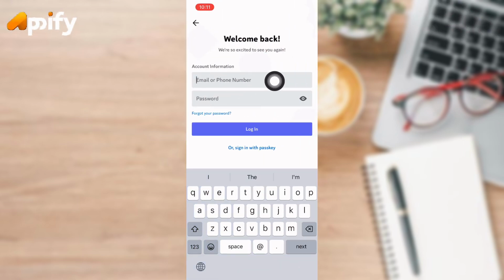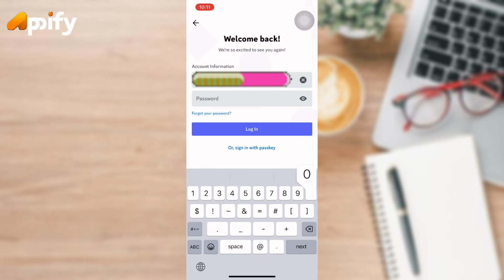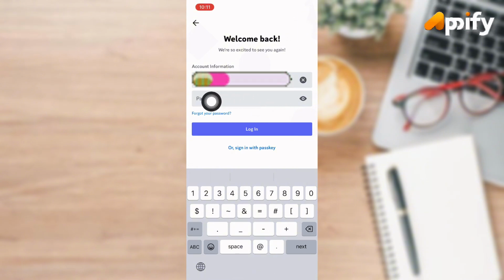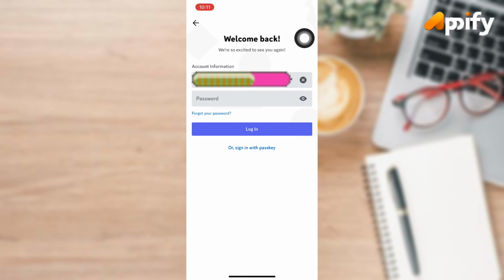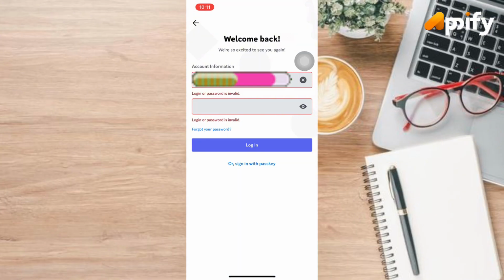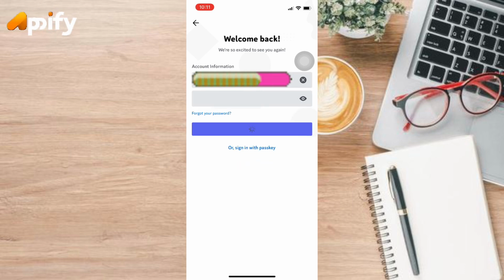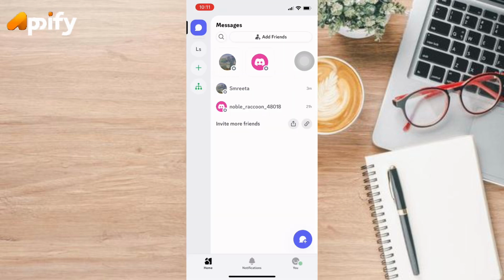How to Login to Discord App on Phone (2024) | Sign In Discord Account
Want to join the fun on Discord? Learn how to log in to your Discord app on your phone in 2024. This guide provides step-by-step instructions on how to sign in to your Discord account and connect with your friends and communities.